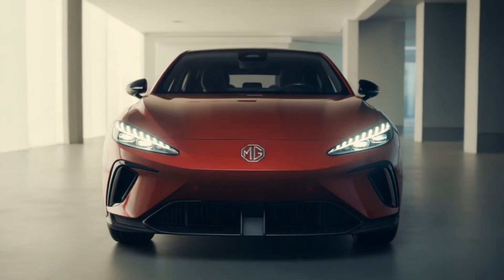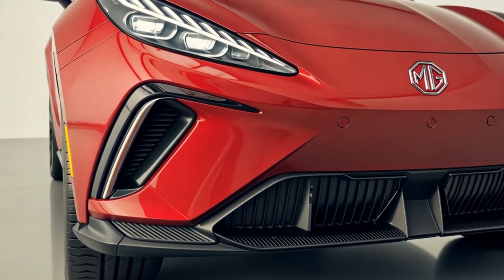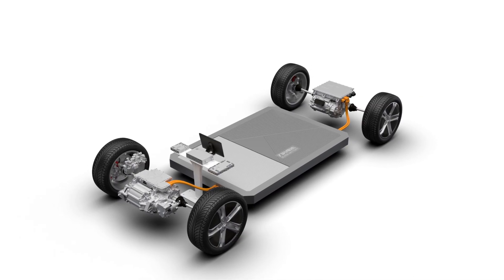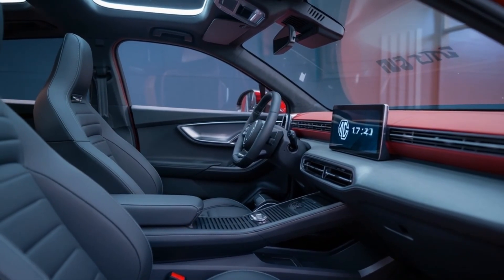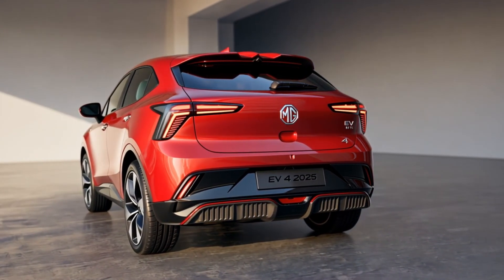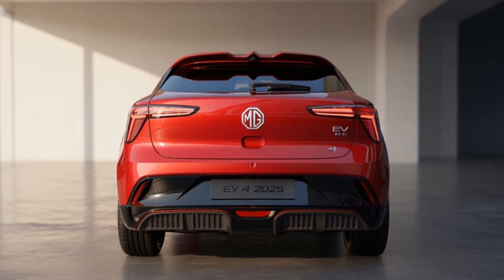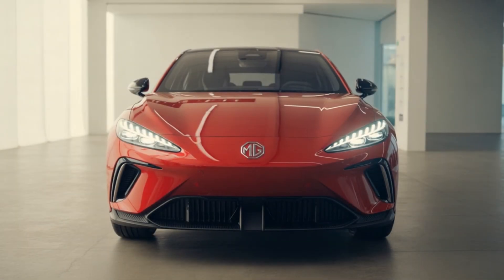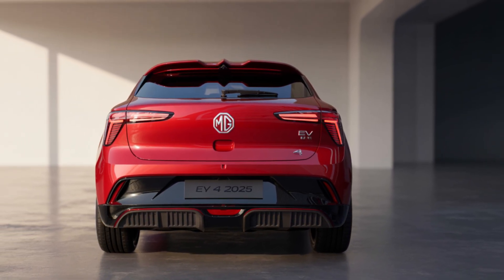MG's 2026 Game-Changer : MG4 2026's LiDAR Tech & Drift Mode Leaks!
🚨 **VIDEO HIGHLIGHTS**: We analyze leaked MG4 EV 2026 specs from SAIC patents, insider reports, and industry forecasts. Coverage includes:
- Revolutionary 77kWh battery (580km WLTP range)
- LiDAR-powered MG Pilot 2.0 autonomy
- XPower AWD variant with drift mode
- Android Automotive OS & 12.3" OLED display
- Q4 2025 launch timeline & pricing strategy

1. Patents/supplier leaks (SAIC, CATL)
2. Spy shots from European testing grounds
3. AI-assisted market trend analysis
*This is NOT official MG Motor communication. Specifications may change before production.*

📊 **DATA SOURCES**: AutoCar Europe | Reuters Auto | Battery Tech Journal | WIPO Patent Database

👉 **ENGAGE**: Vote in poll: "Game-changer or overhyped?"
✅ **LIKE** if you're excited for MG's EV future!